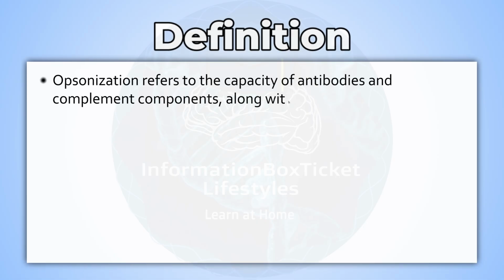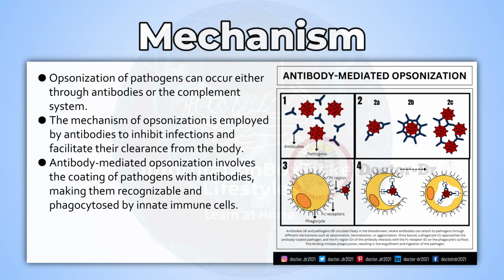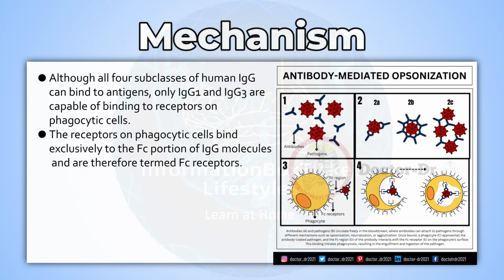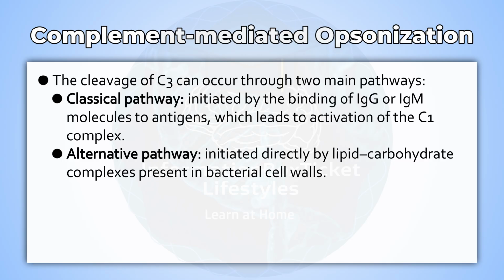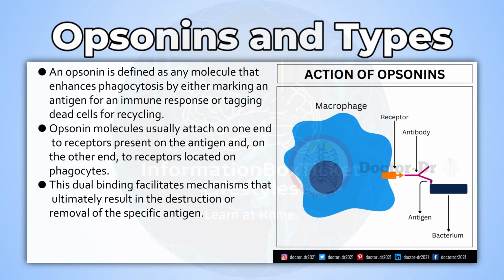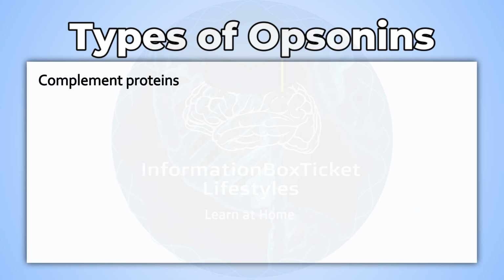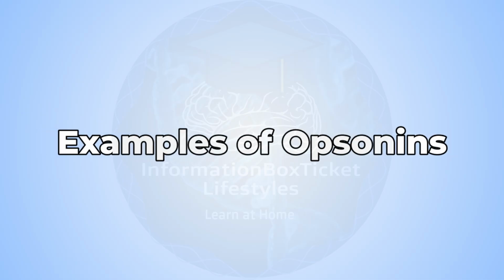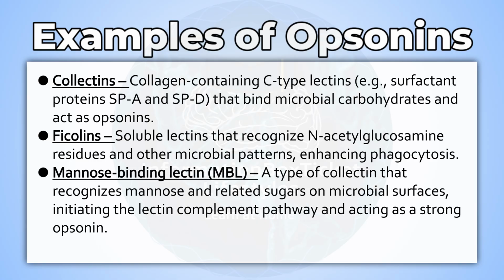Opsonization Explained | Mechanism, Antibodies, Complement & Examples | Immunology Made Simple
Opsonization is a key mechanism of the immune system that makes pathogens more "tasty" for phagocytes to engulf and destroy. In this video, we cover:

✅ Definition of Opsonization
✅ Mechanism of Opsonization
✅ Antibody-Mediated Opsonization
✅ Complement-Mediated Opsonization
✅ Opsonins and Their Types
✅ Examples of Opsonins (IgG, IgM, C3b, C4b, C1q, Pentraxins, Collectins, Ficolins, MBL)
✅ References for further study

This video is perfect for medical students, immunology learners, microbiology students, and anyone preparing for exams like USMLE, NEET-PG, or MBBS immunology modules.

⏰ Timestamp Chapters
00:46 – Definition of Opsonization
02:21 – Mechanism of Opsonization
05:28 – Complement-Mediated Opsonization
07:53 – Opsonins and Their Roles
09:31 – Types of Opsonins
12:12 – Examples of Opsonins

👉 Watch till the end to fully understand how opsonization enhances immunity.